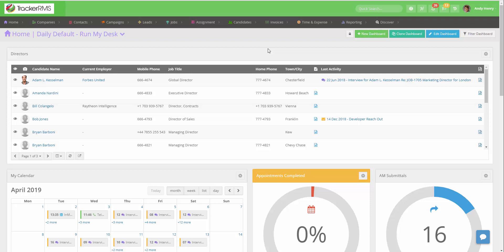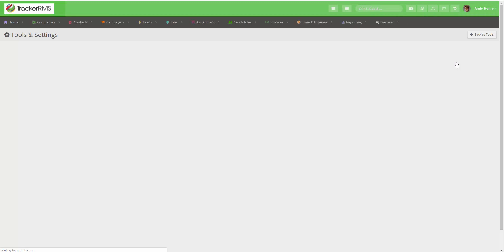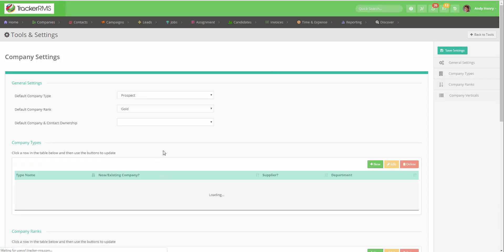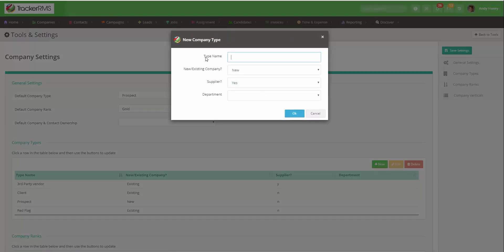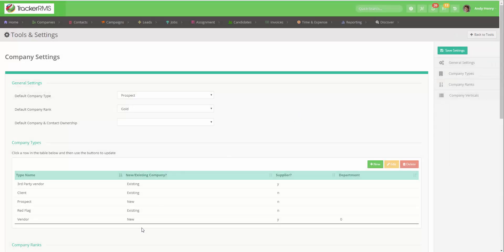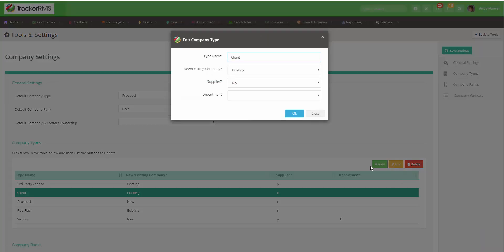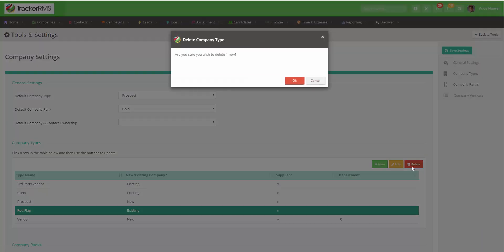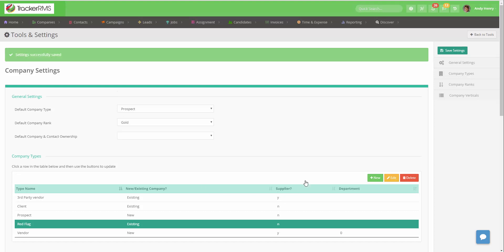Add Edit or Delete Company Type